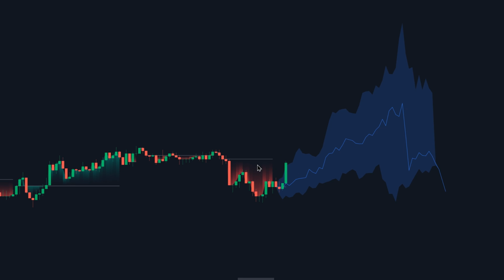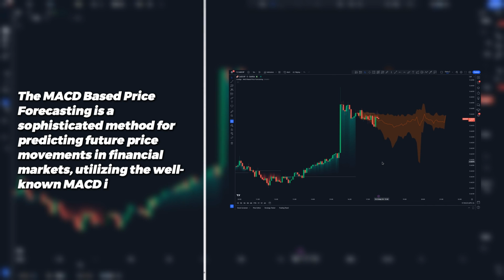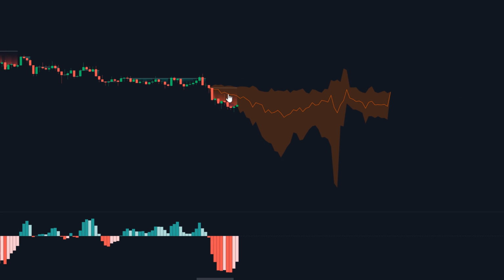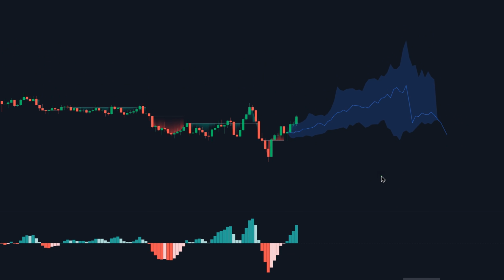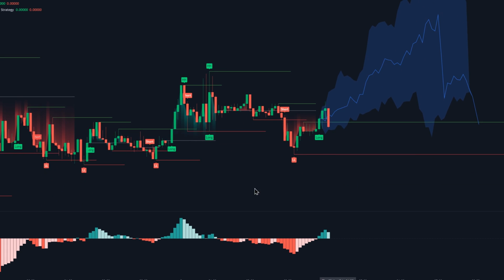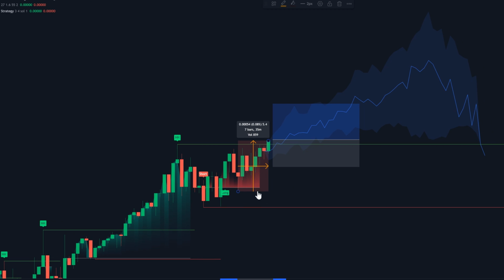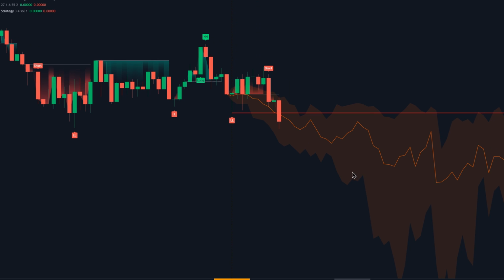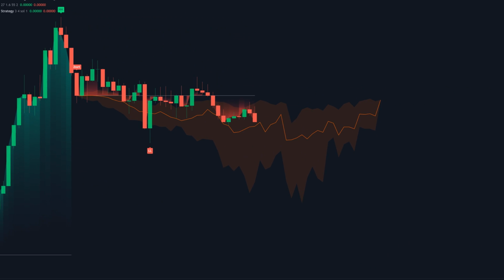This Upgraded MACD Indicator Predicts The Future Of Price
- 📈 Discover the power of the MACD MACD-based price Forecasting tool by LuxAlgo in this comprehensive guide! Dive into the sophisticated strategies of forex trading using this unique indicator, designed to predict future price movements with precision. 🚀

🔍 In this video, we'll explore how the MACD Based Price Forecasting tool mirrors the traditional MACD indicator's histogram, providing a visual representation of potential price movements through red and green areas. Understand the nuances of this tool's zero level line and forecasting areas, which show both the highest and lowest predicted price points.

🤓 We'll integrate the MACD-based tool with two additional technical indicators: the Twin Range Filter and the Higher High, Lower Low strategy, to craft a simple yet highly effective trading strategy. Learn how to set up your indicators on TradingView and interpret the signals to make profitable trading decisions.